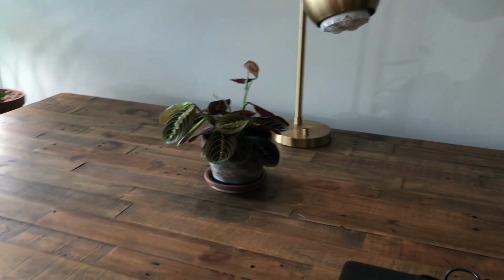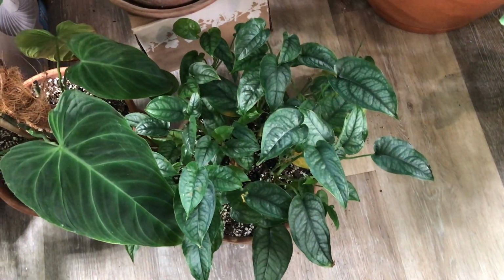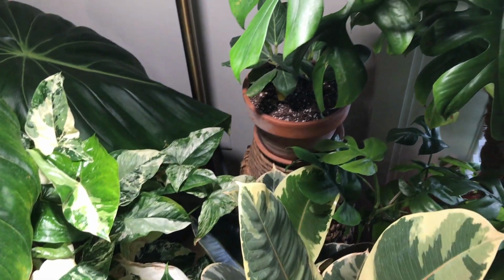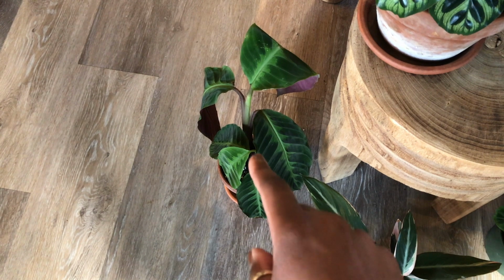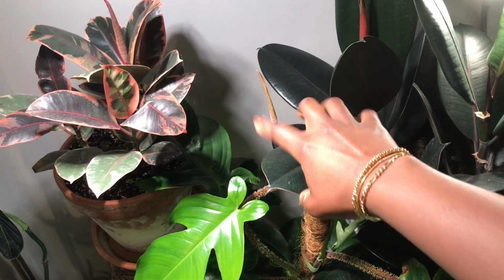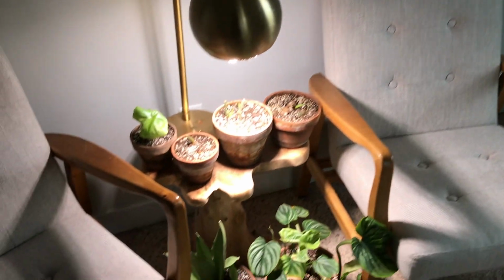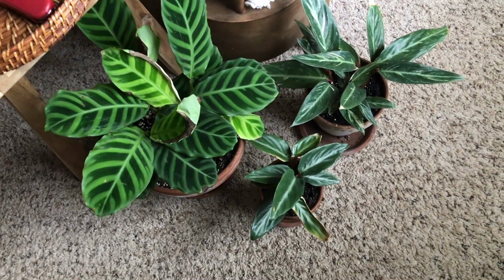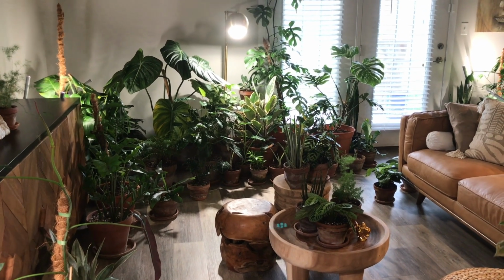Indoor Houseplant Tour | Houseplant Collection Spring 2021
Welcome to Rooting Mindfully. My name is Ayana. Today I am doing a Spring indoor houseplant tour to show you the current state of my indoor houseplant collection.

Soil:
Miracle gro
Black Gold
Pumice Rocks
Worm Castings

Watering Tools:
Moisture Meter
Vivosun Hygrometer

Humidifiers:
Elechomes Humidifier
Levoit Humidifer
Inno Gear Diffuser B07BDKJ2B8
Honeywell Fans

Insecticide:
Neem Oil
Dr. Bronners Peppermint Soap
Miracle Gro Insecticidal Soap
Garden Safe Insecticidal Soap
Bonide Houseplant Systemic
Mosquito Bits
Mosquito Dunks
Diatomaceous Earth

Fertilizers:
Fish Fertilizer
Worm Castings

Growlights:
Sansi Lights 24W
Sansi Lights 36W
Melophy Lights
Vogek Lights
ViriBright Lights
Plant Light Timer

Globe Floor Lamps (Target Dupes):
Molly Floor Lamp
Brightech Olivia

Poles:
Vivosun Shears
Plant Velcro
Bamboo Stakes
Sphagnum Moss

Plant Stands:
Vivosun plant stand

Youtube Equipment:
Tripod/ Selfie Light